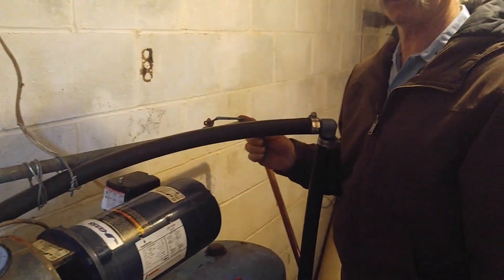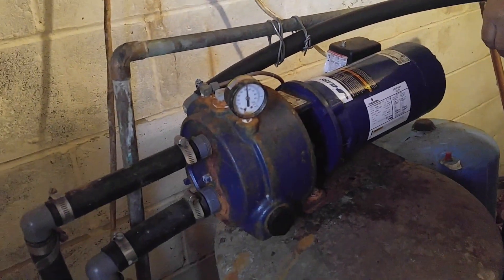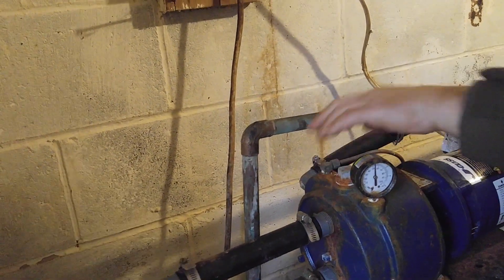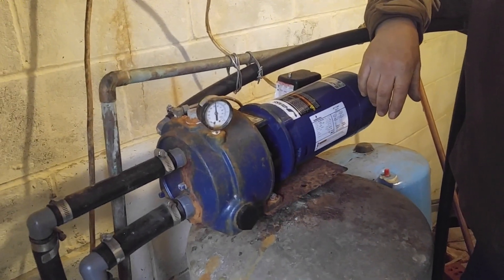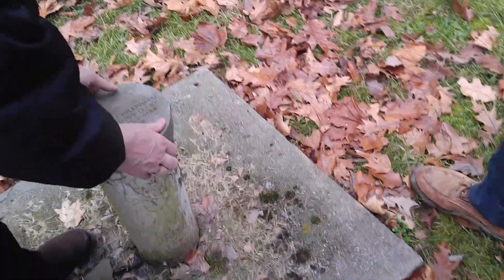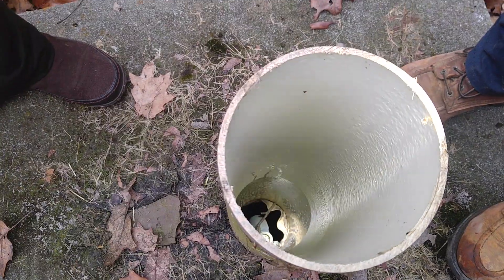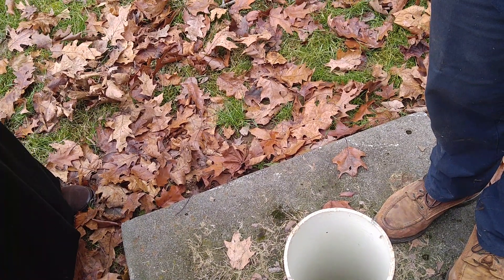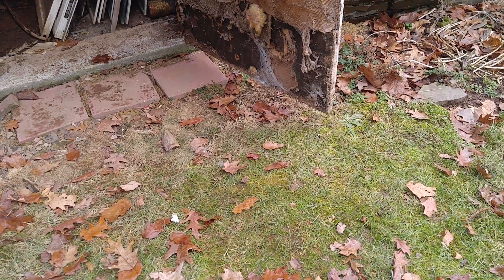Pump Priming - How To Prime External Jet Pump on a Shallow Well (water) DIY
How to prime a [well water] pump. External pump on a shallow well system.  When the power cuts off, and a spigot is opened, air can get into the well's pump lines, restricting water flow.  To get the pump working properly, the air has to be bled out by adding water to the lines while leaving an escape for the air when the pump is restarted.  This is called priming your pump. It allows the pump to draw water without air, which is easier for the machinery and allows greater water pressure for you. This video demonstrates priming a shallow-well's jet pump.

First, make sure the electricity is shut off.

Next, shut off the line that supplies water to the house. (see video and [[notes]] below)

Then, open the prime plug that sits behind the pressure gauge on this pump.

Fill this opening with clean water.

Reinsert the plug and twist it 3-4 rounds, leaving it slightly loose to allow air to escape, but tight enough to hold the plug in place when the pump starts up again.

Turn on the electricity and watch the pump's pressure gauge to see how it is pumping.

When its starts rising / 50~52 psi shows on the pump gauge, tighten the plug to re-seal the system.

Allow the pump to run at pressure until it shuts off. This gives it time to fill the pressure tank (the blue tank with red button in this video). Once the pressure tank is full, the pump will shut down.  (This smaller pressurized blue tank has it's own gauge. It is added to the system to protect the plumbing from sudden surges and spikes in pressure and allow for an even flow of water at the house.  It also helps the pump run less often, saving pump and energy.)  Once the pressurized tank is full, the pump will shut off.

The water line out to the house may then be opened again.

You've successfully primed a pump!

[[On the water line to the house, turn the handle at a right angle (perpendicular) to the line to shut off the water to the house.  Or turn the handle so it lines up with the water supply line (parallel) to allow water to flow to the house.]]

Other Problems Low pressure When no air in system - Blocked foot valve or dirt in jet:

Should this pump keep running but at only ~ 28 psi, the jet, protected by the foot valve, may need to be cleaned. This is where the water first enters your lines, down inside your well.  This video also discusses how to use a 1" lift bar to pull (lift) the pitless adapter and lines from the well in order to clean the foot valve and jet; but that procedure is not part of standard well pump priming.  It is a bonus lesson that came up in this video.  If that is necessary, be sure to carefully clean all the dirt from the valve and jet (may require disassembly and reassembly) as even small particles like human hair can interrupt the supply.  Also be careful to wipe the lines clean as they are reinserted into the well. Refilling these lines may take 5-10 gallons of drinking water or more, depending on the diameter of the lines and depth of the well.

Note: This video is not for all well systems nor for all pumps.  If you are not sure, consult a professional. We do not claim to be experts. This video is only meant to show how we prime this particular pump system. Yours may be a vastly different set up.

Be sure to only add clean drinking water from a clean container to the system. Remember, this is your drinking supply.  Do not contaminate it with chemicals or dirt or anything else that could harm you or the pump.  This is also true when you are cleaning the lines to return them to the well. Simply wipe away any leaves, dirt, or grass with your hands or a clean cloth. Do not use chemicals or other cleaners that could contaminate your drinking supply.

*Please be careful around water and electricity. Water can cause you to be "grounded", sending electricity through your body, which can kill you.  Use extreme caution or hire a professional.*

Priming:

Make sure electricity is off.
Close water line that goes to the house.[[]]
Open prime plug on pump.
Add water to pump.
Reinsert plug and tighten 3-4 rounds, leaving loose enough for air to escape, but tight enough to hold plug in place.
Restart pump by turning on electricity.*
Watch pump pressure gauge.
When pressure starts to rise (goal 50~52 psi) tighten plug the rest of the way so no  water escapes.
Allow pump to run at pressure until it shuts off. This gives it time to fill the pressure tank (the blue tank with red button in this video). Once the pressure tank is full, the pump will shut down.
Open the water supply line to the house.
The well pump has been primed!
Done.

Cameo by Bo, Bo-Dacious Border Collie